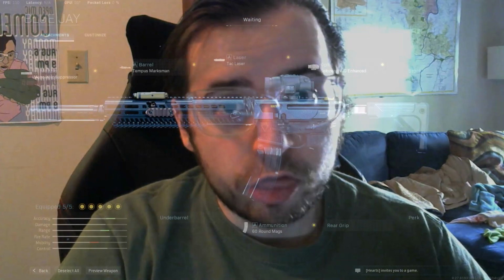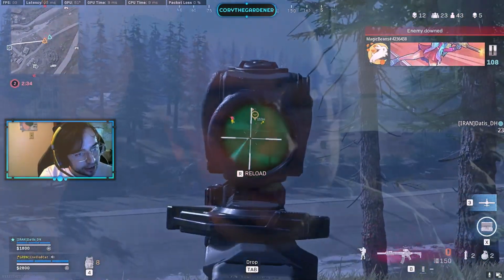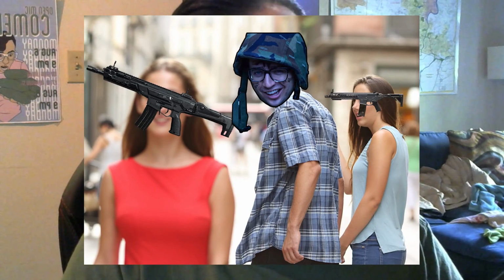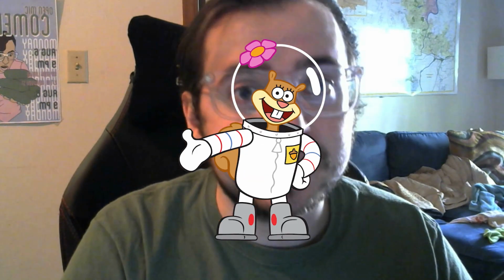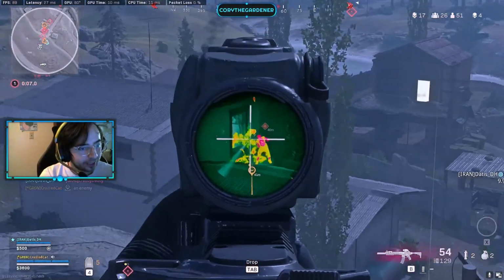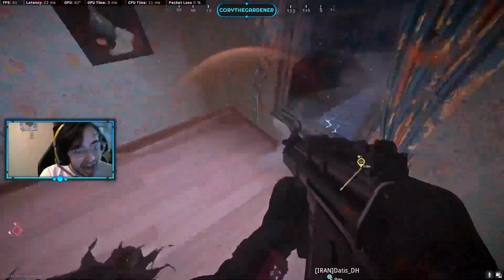BEST THERMAL ASSAULT RIFLE FOR WARZONE AND NIGHT MODE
The M13, I think, is the best assault rifle to configure into a thermal scouting rifle. I love this build with the tac laser, but if you don't like the tac laser you can use the ADS stock also This isn't a Shroud video, and I'm not Dr. Disrespect - but I am proud of my first Call of Duty loadout/class video guide. I'm in the process of making a series that features historical battles and talks about warzone tactics, but I wanted to publish something simple first. . I said the skeleton stock in the video, but honestly that was a mistake. Fortunately, the aim-down-sight speed is still increased so I didn't make a huge mistake half-recommending that attachment. Either way, I know there are a lot of amazing content creators on call of duty warzone and modern warfare. Cloaksy, Iceman Isaac, Its_Irons - so many people I take inspiration from. But, I want to make videos that are all my own and I want to help people get better with tactics and strategy. I hope you enjoy this video and I look forward to bringing you the next call of duty modern warfare video. Special thanks to my editor Datis_DH for the help editing and my mod Smokyeste for the amazing gameplay and support. special thanks to my life coach NoxiousKiller and my streaming mentor ArsheeTV.

Socials:
If you're looking to find some gamers to play with or just come give me feedback, here's my discord!